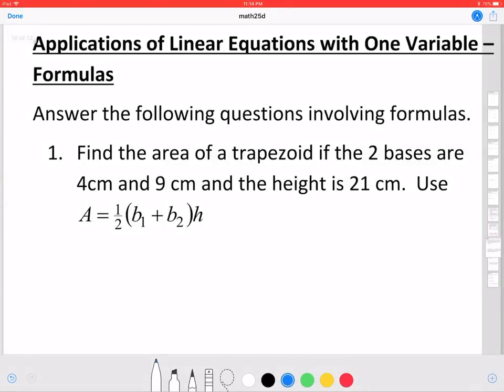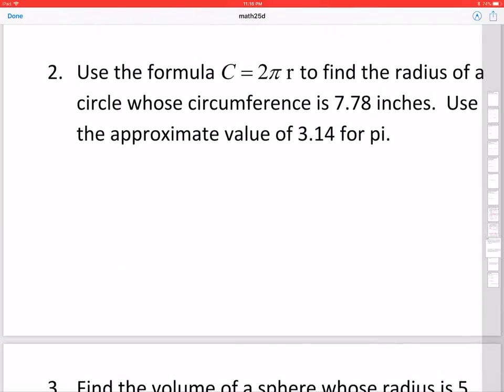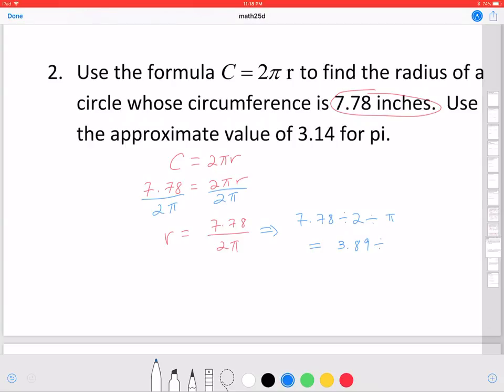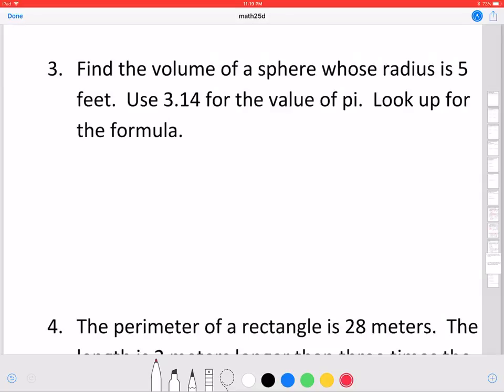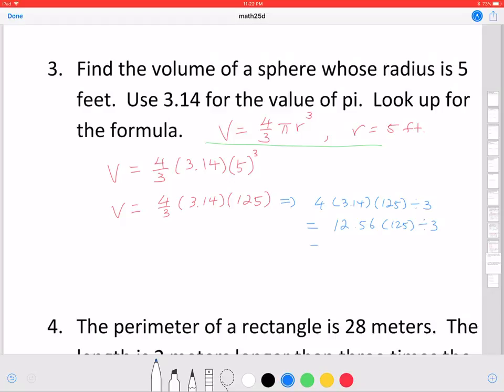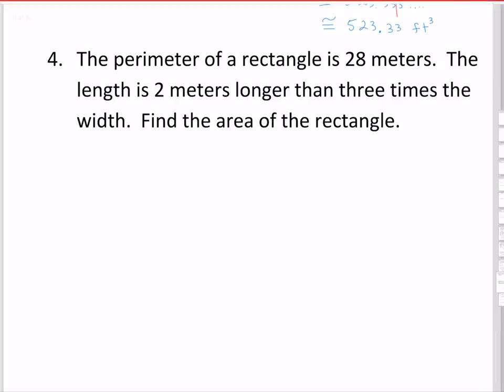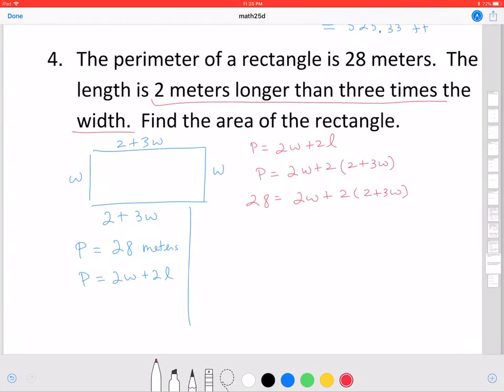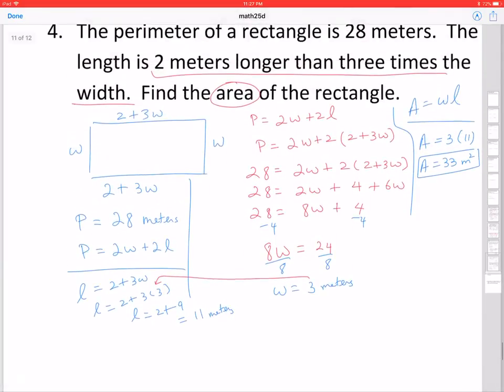Application of Linear Equation with One Variable, Formulas